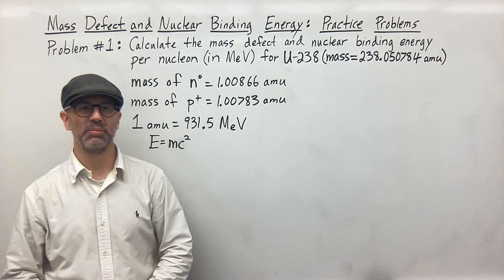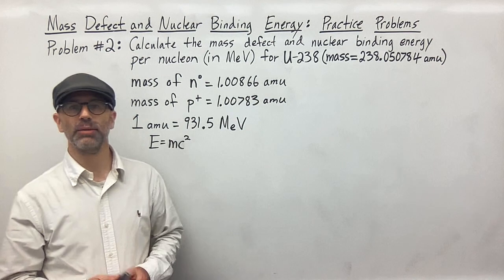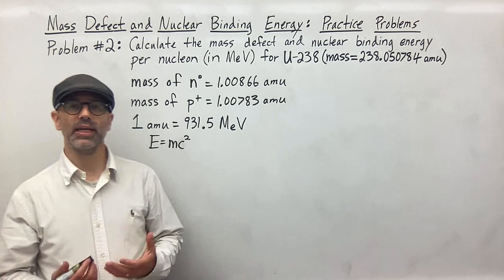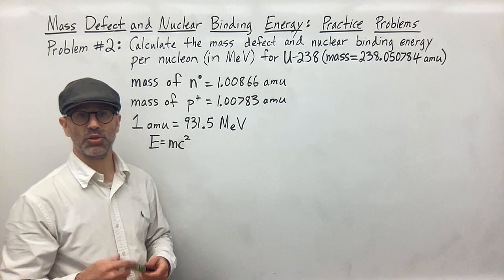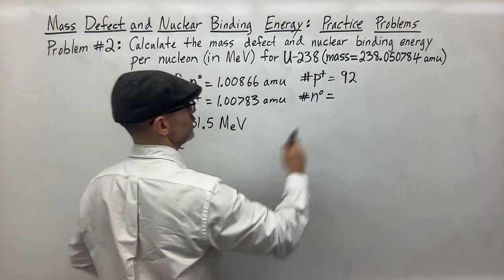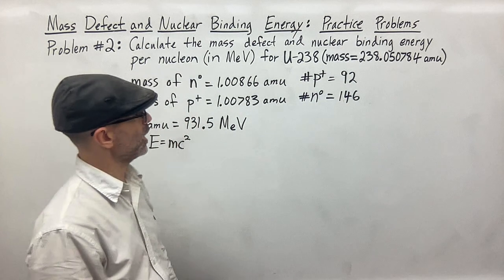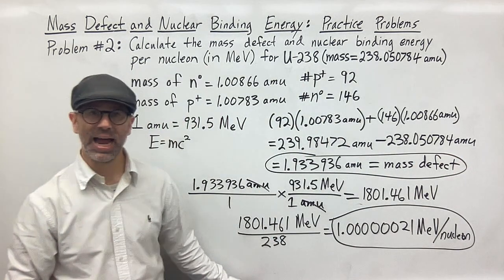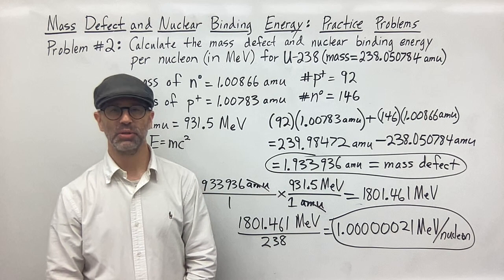Mass Defect and Nuclear Binding Energy: Practice Problem #2